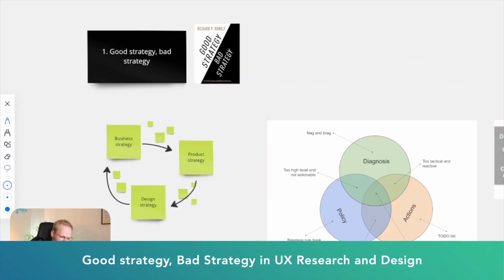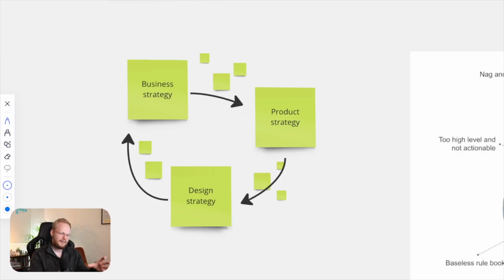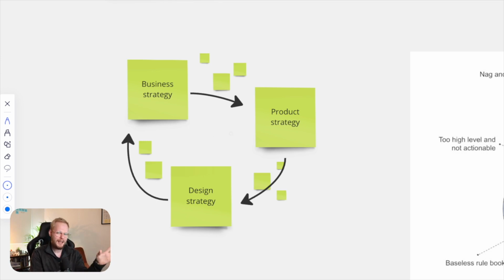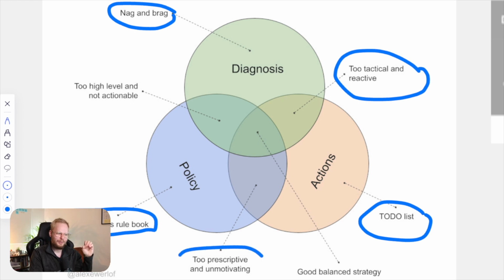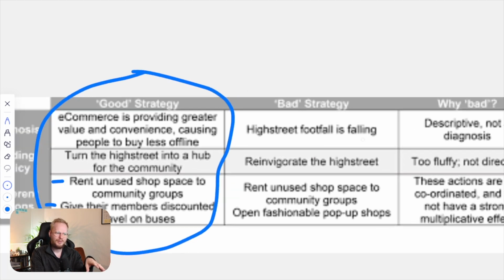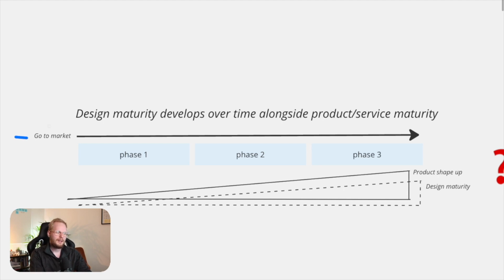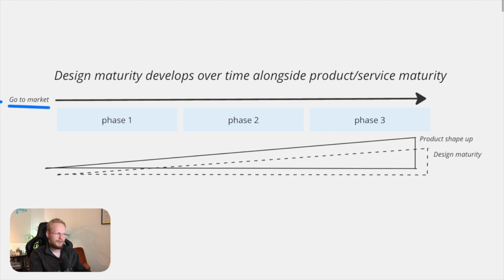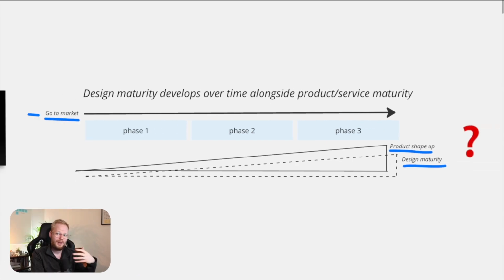3 Steps to Good Strategy in UX Design: From Design Maturity to Immediate Outcomes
We will cover one of the most significant topics in UX design and research when working with small to medium-sized organizations: I'll share 3 steps, thought-provoking and tactical tools that can make strategic efforts, product shape-ups and operational design improvements easier.

Good strategy/bad strategy book

🔗 UX design, User research and Innovation courses from Google and top US universities on Coursera